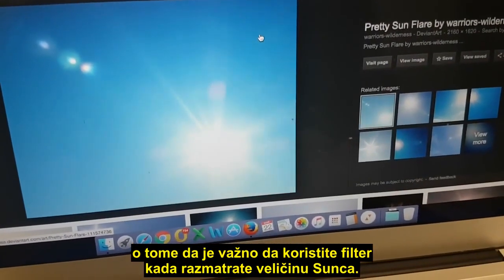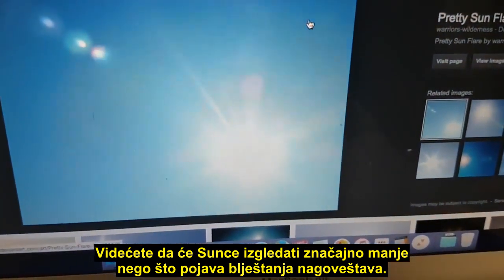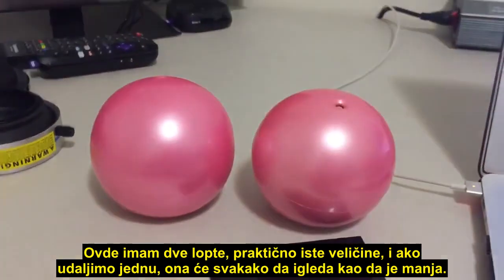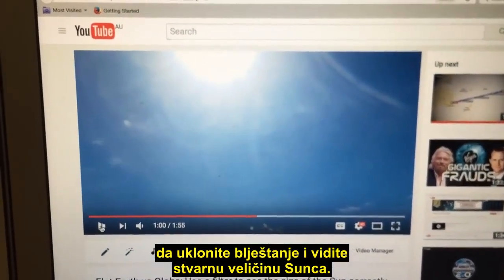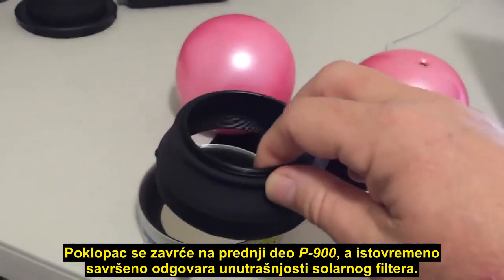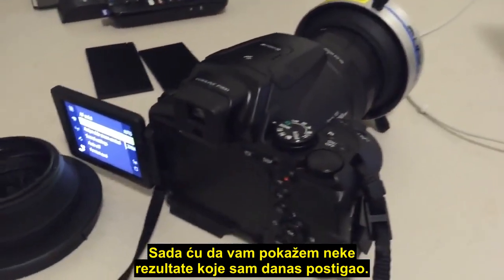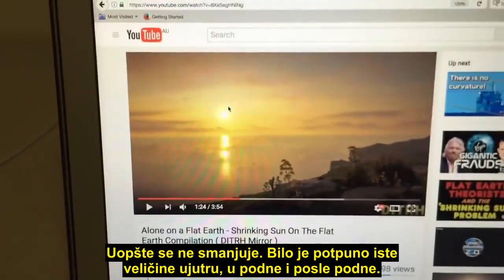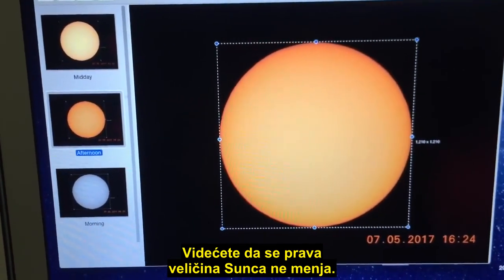Ravna Zemlja – Prava veličina Sunca snimljena pomoću solarnog filtera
Na raznim ravnozemljaškim kanalima se mogu videti snimci na kojima izgleda kao da se Sunce smanjuje dok se spušta prema horizontu. Međutim, na tim snimcima se ne vidi prava veličina Sunca zbog pojave koja se naziva blještanje Sunca. Da bi se videla prava veličina Sunca, potrebno je snimati pomoću solarnih filtera koji uklanjaju blještanje. Na ovom snimku se prikazuju rezultati snimanja Sunca fotoaparatom marke Nikon P-900 uz korišćenje solarnih filtera marke Orion i Baader. Snimanje je obavljeno 7. maja 2017. godine ujutru u 9:30, oko podne u 12:03 i posle podne u 16:24. Rezultati snimanja pokazuju da se veličina Sunca nije promenila.